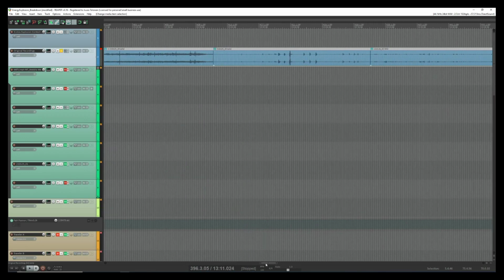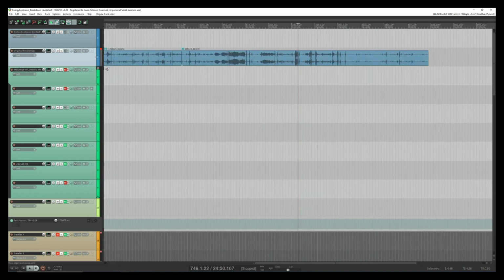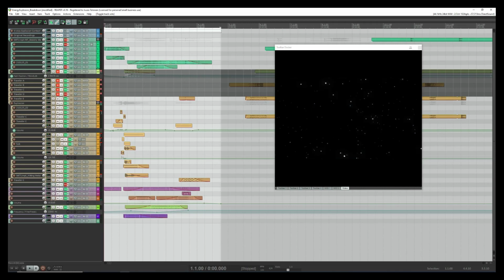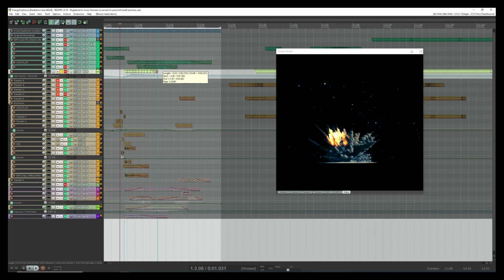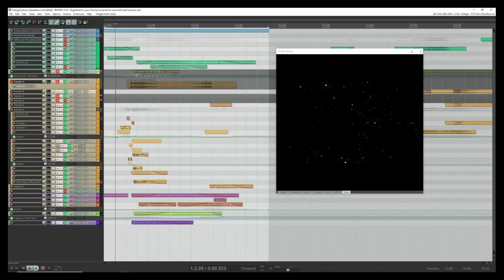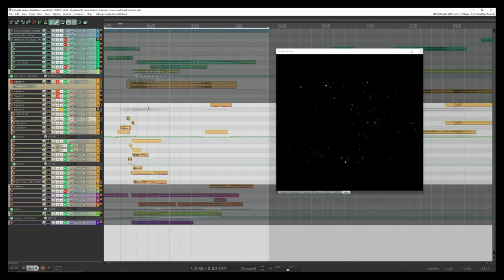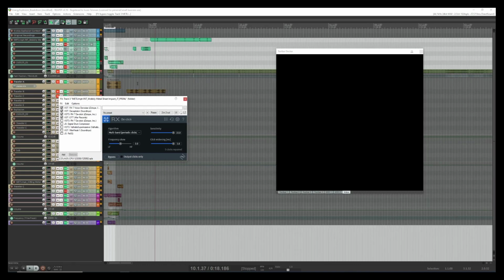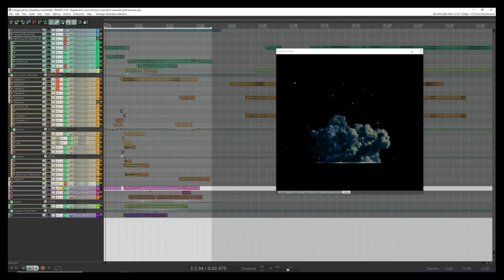Krotos Sci-Fi Explosion Sound Design Contest Entry Breakdown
Apologies for the poor quality and mic bleed!

Here's a breakdown of my entry for Krotos' Sci-Fi Explosion Sound Design Contest.

Thanks again to Krotos and Paul Stoughton!